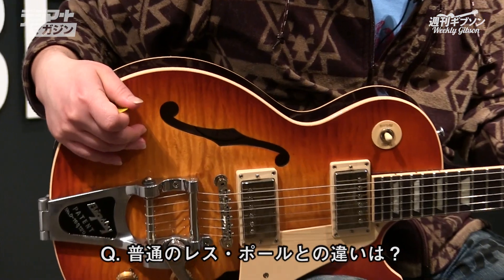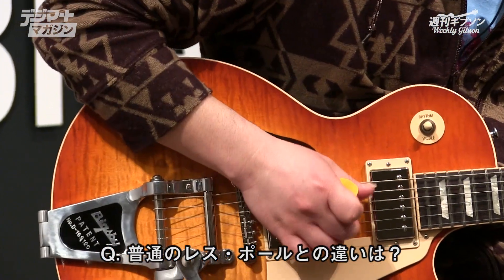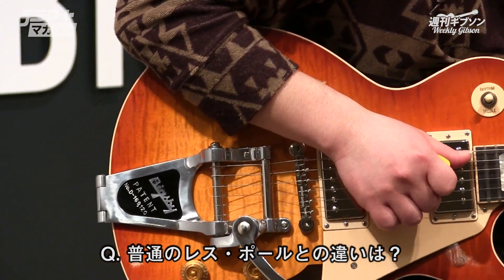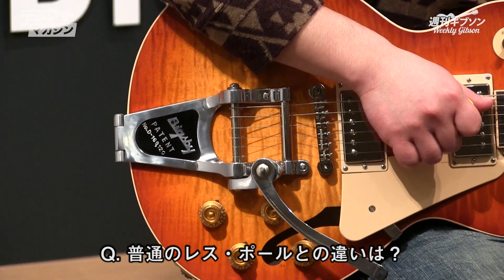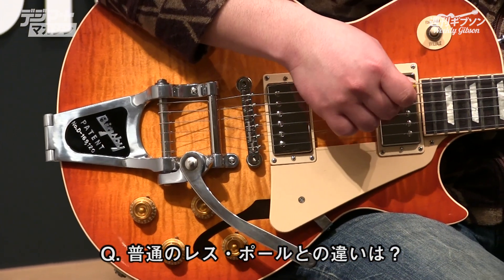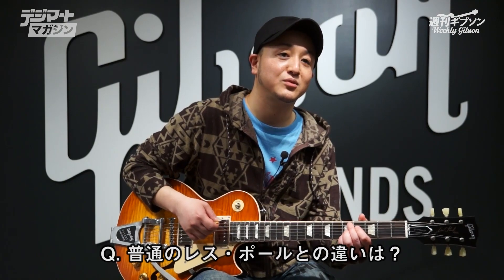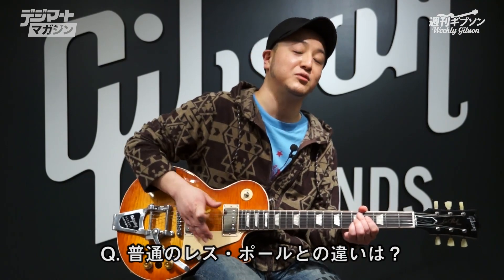週刊ギブソンVol.58〜TAKE-C（SHAKALABBITS）が弾く！ Gibson Memphis ES-Les Paul Bigsby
週刊ギブソン第58回は、SHAKALABBITSのギタリスト、TAKE-C氏にギブソン・メンフィスの2015年スモール・ボディ・アーチトップ・モデルを弾いていただく特別企画の最終回、「ES-Les Paul Bigsby」編です。ギターの詳細は、インタビューと併せて下記よりご確認ください！